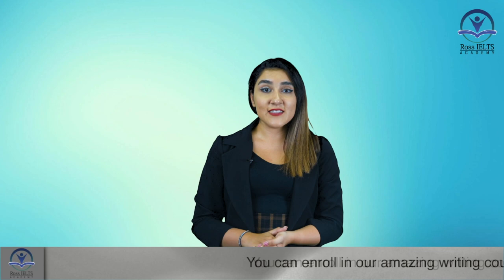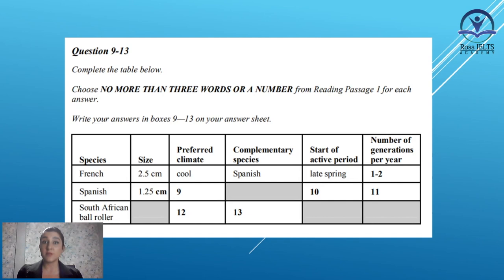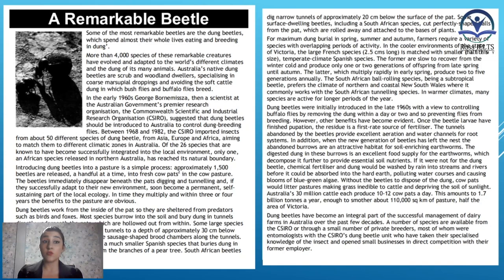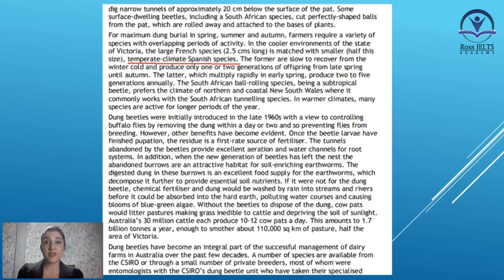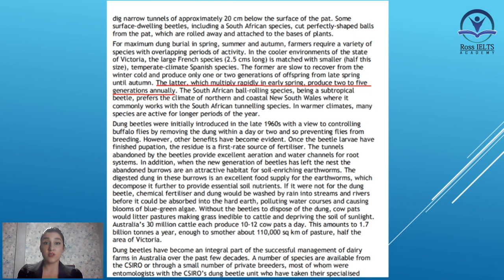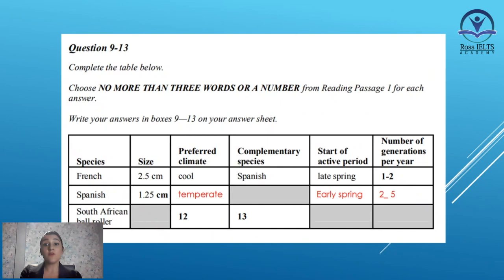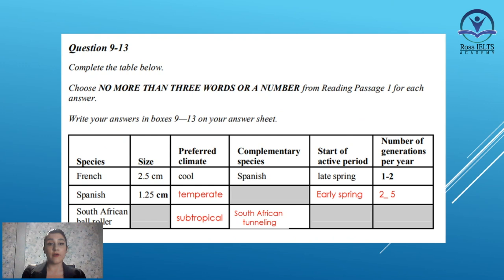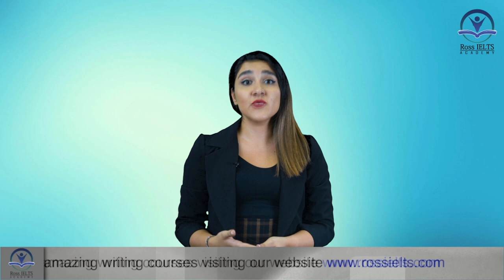Band 9 Tips for Table Completion in the IELTS Reading Test - General and Academic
In this video recorded by Ross IELTS Academy, we want to teach you a very important lesson in your IELTS reading.

You will learn how to answer a table completion question in the IELTS Reading exam.

You'll learn how to manage your time,  skim and scan read the text as well as  answering all the 40 questions in IELTS Reading in both Academic or General module.
1. Don't spend much time in one passage - because it gets harder and there are 3 of them
2. Don't spend much time on one answer - move on to the next one if you don't know the answer and go back to it if you know the answer
3. Scan and skim read the text - use this to your advantage to get the idea of it and when looking for an answer
4. Underline the keywords - underline the nouns and main ideas of the sentences to help you find answers easier
5. Follow the lines/words with a pencil - because you tend read fast if you're following the words. This is also a technique for speed reading.

You can also join our reading course, where you learn how to deal with different question types that you might face in IELTS Reading.